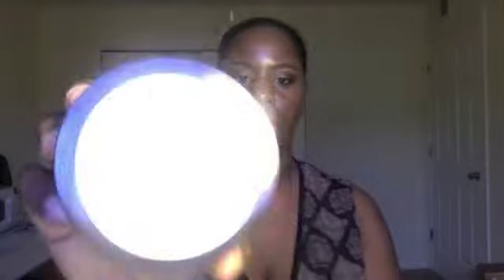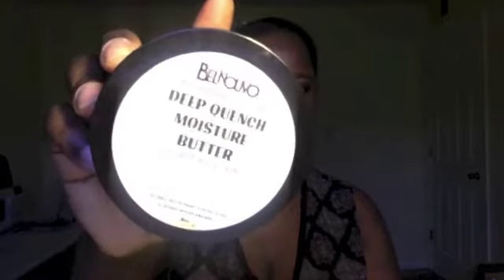January Beauty Box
This is my January's Beauty box. I'm doing a shopmystash this year. I WILL finish some of these products! Lol!

Take Care,

Sherie

Box Content

Makeup:
UD Ammo Palette
Be A Bombshell Beach Please blush
Beautique Currant Lip pencil
Maybelline Fruit Punch Babylips
Starlook  Onyx eye pencil
MAC Spiked brow pencil
BH Cosmetics 10 piece Camouflage Palette
Maybelline MegaPlush Mascara

Skin Care:
Ahava Time to Clear Cleaning Cream
Ahava Time to Clear Exfoliation scrub
Ahave Time to Clear Mud mask
Ahava Essential Day Moisturizer
Eclos AM & PM Eye cream
The Body Shop Seaweed Clarifying Toner
Belnouvo Deep Moisture Quench Body Butter